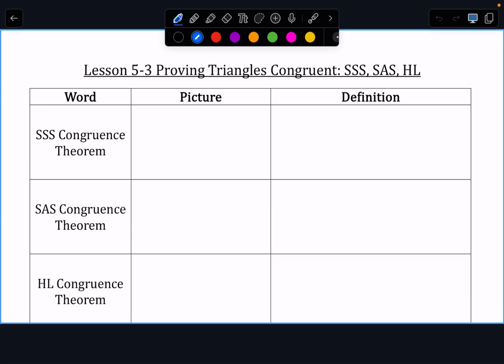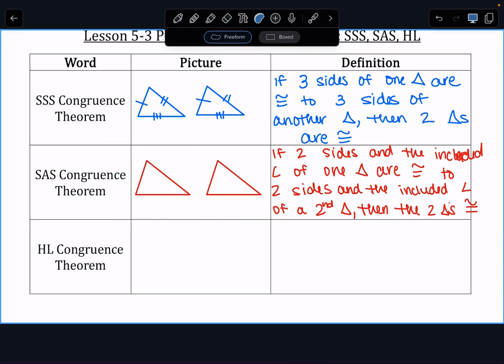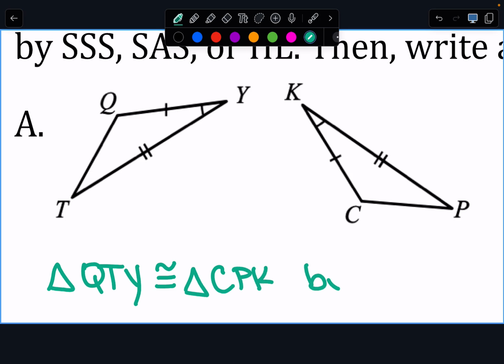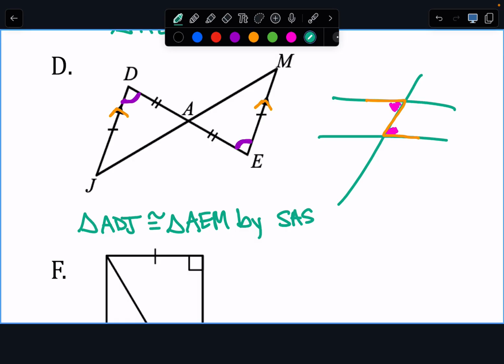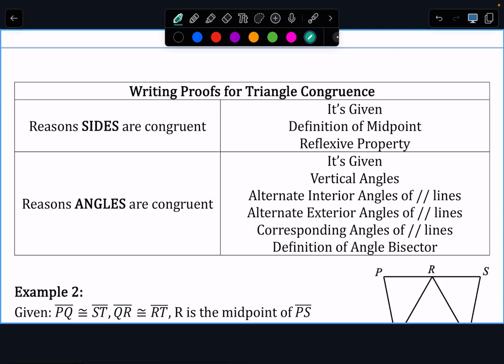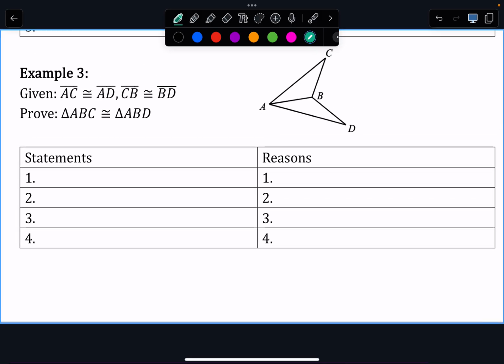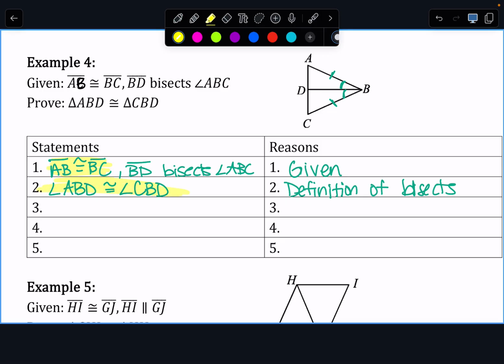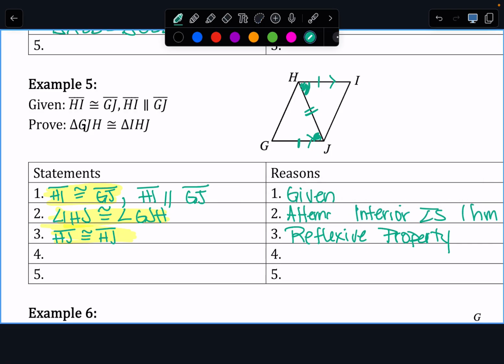5-3 geometry 11/20/25